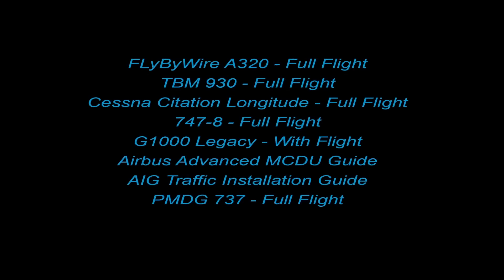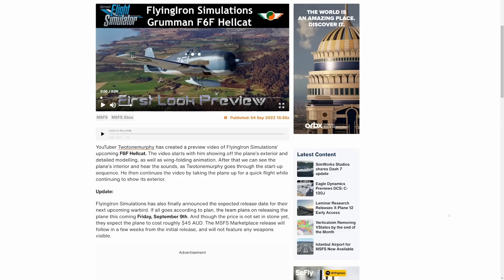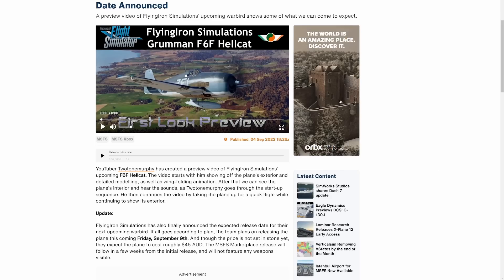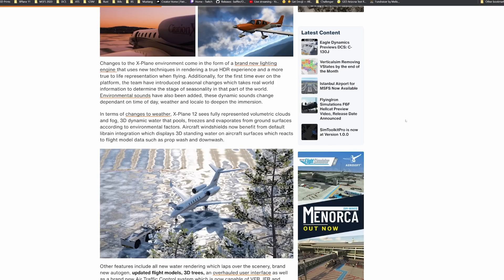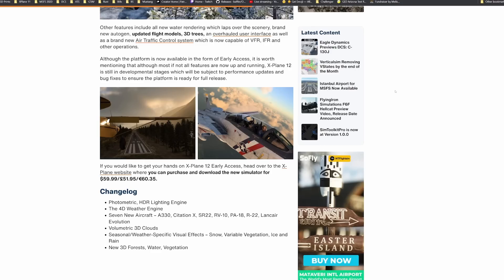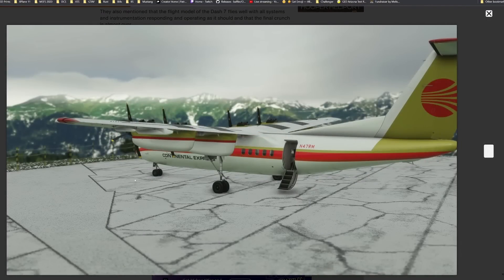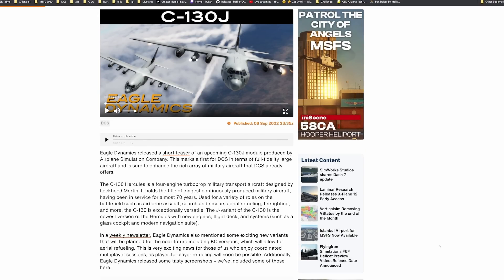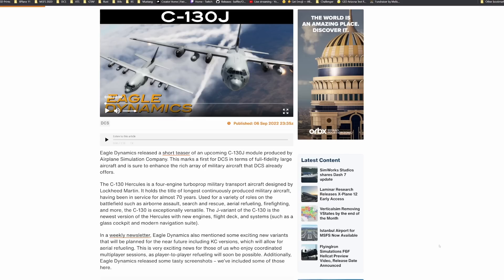Microsoft Flight Simulator | News & Updates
New aircraft, new addons, and more for MSFS, XPlane 12 and, DCS World in today's video!

0:00 Intro

747-800 Full Flight Tutorial Guide

My Specs
64GB DDR4 G.Skill RGBneo (Specifically engineered for AMD Ryzen)
RTX 3080
4k resolution